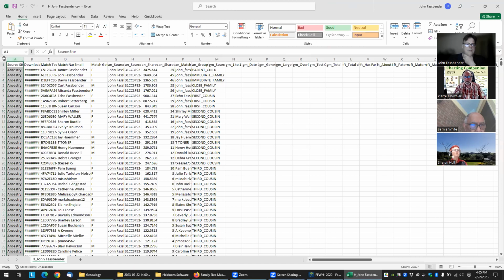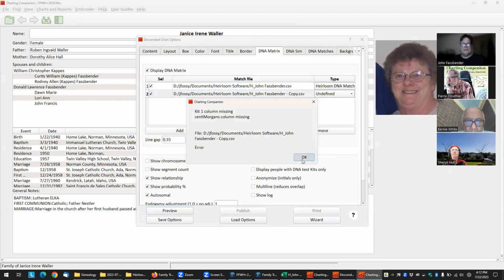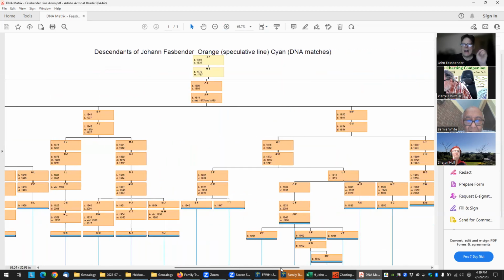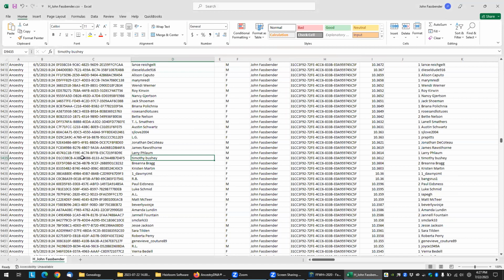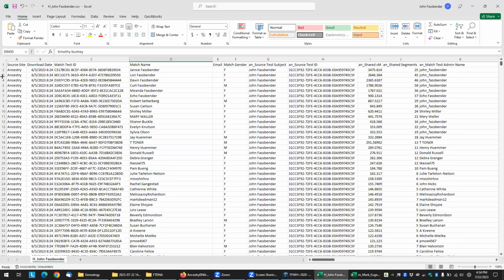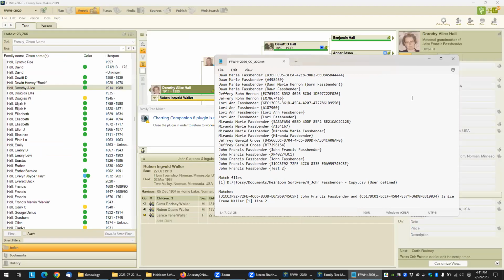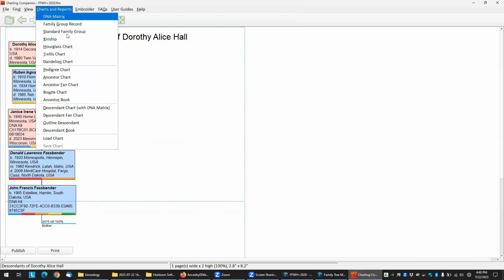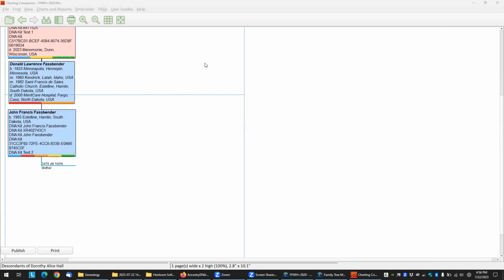Charting Companion Q&A Session 2 20230722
Last session for the Charting Companion Q&A session for the Charting Companion Users Group on Facebook.  Any questions or comments are best directed there.